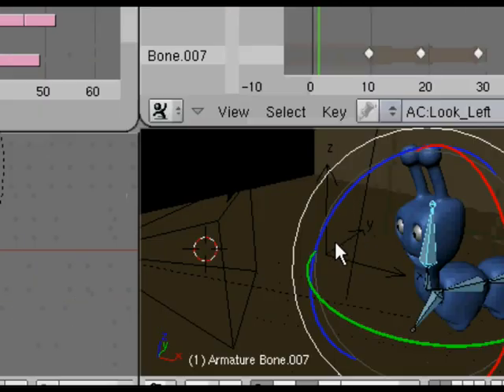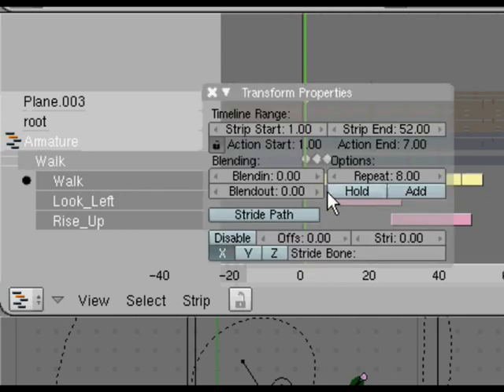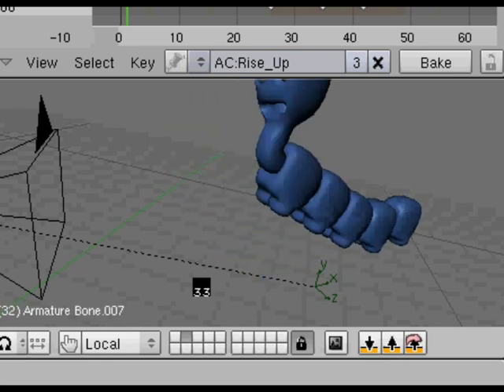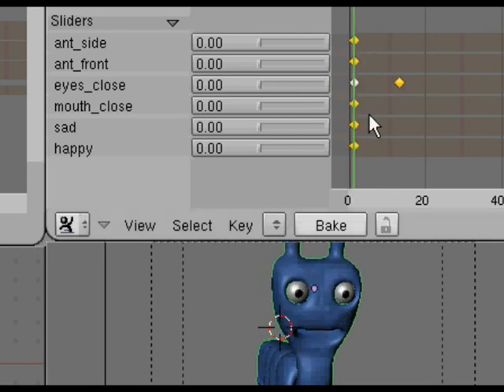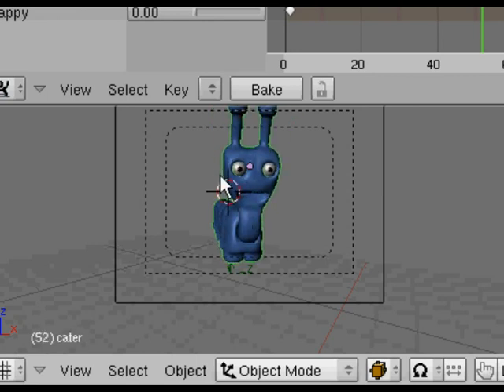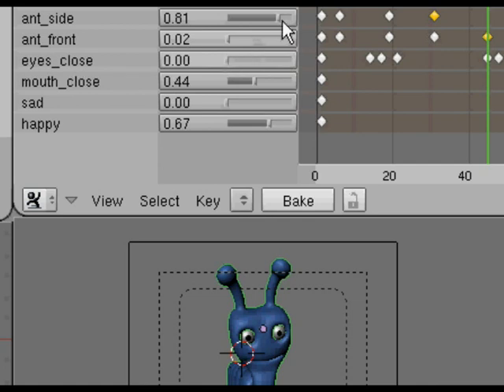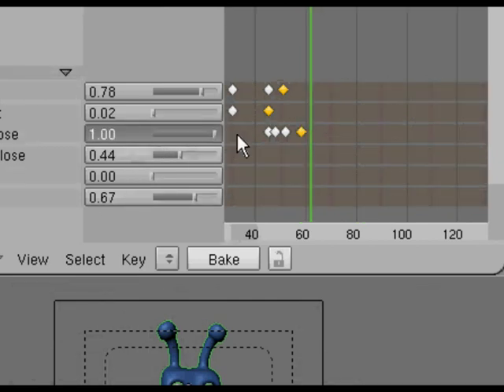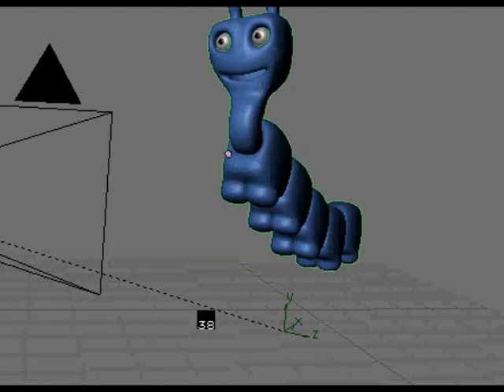Last section! Blender 3d course Pt 18 (B)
Final part completing intro to blender